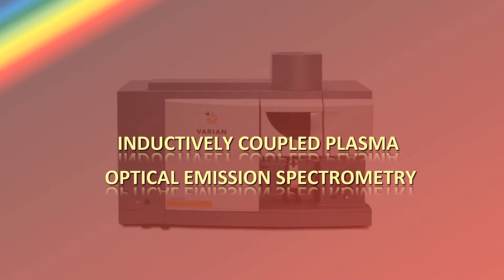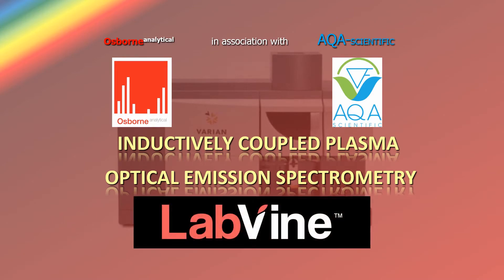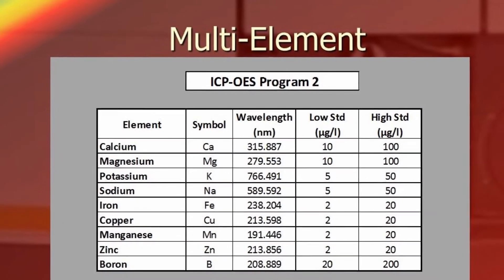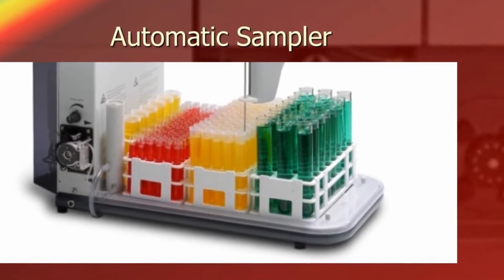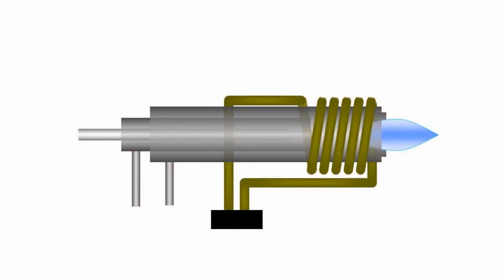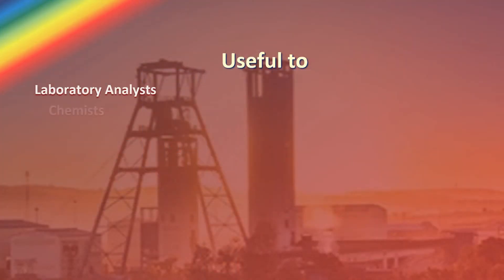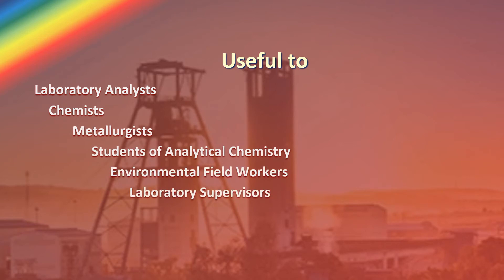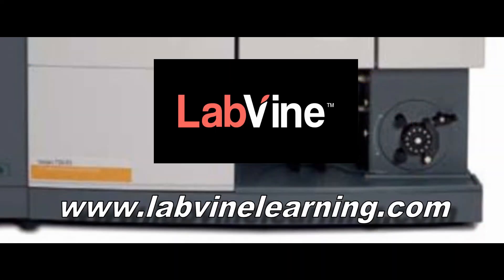Introduction: Inductively-Coupled Plasma Optical Emission Spectroscopy 1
An introduction to the course "Inductively-Coupled Plasma Optical Emission Spectroscopy 1" by John Osborne, now available on LabVine